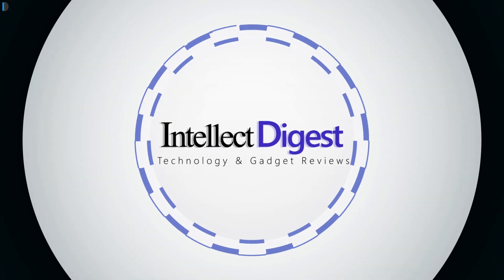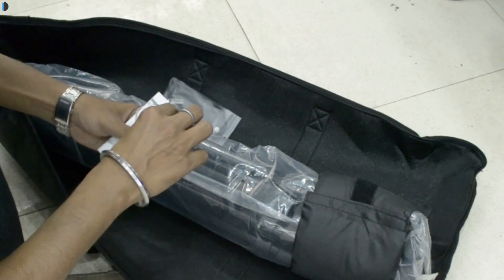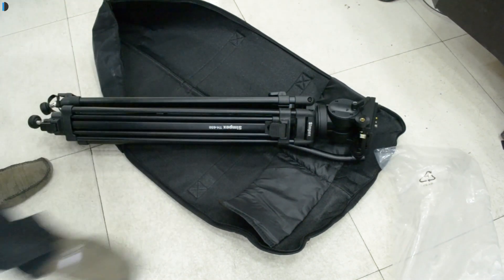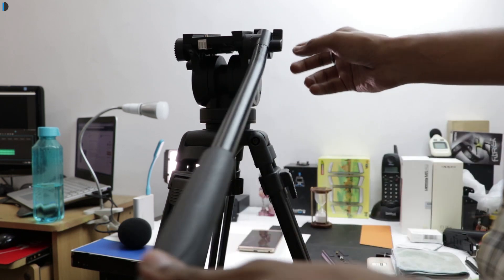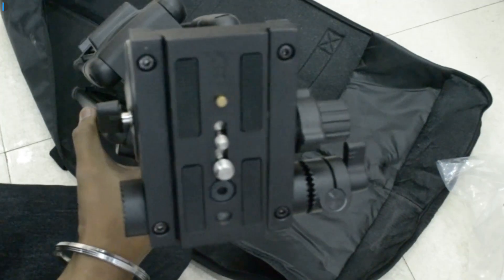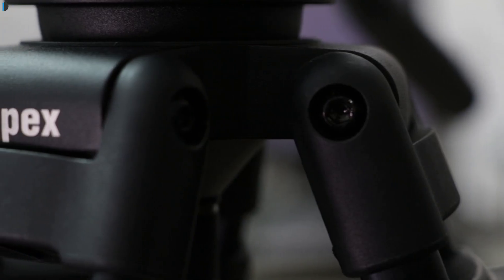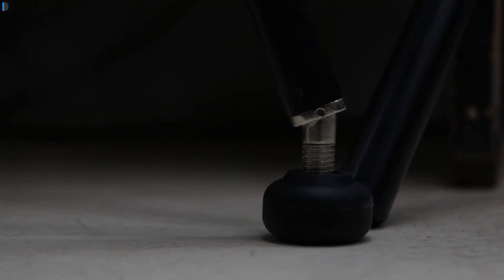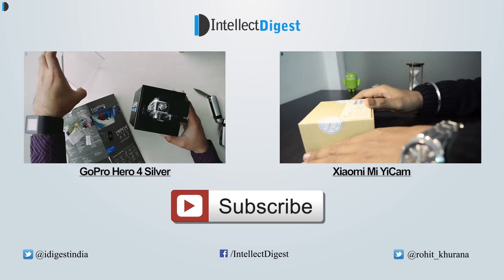Simpex TH650 Fluid Head Video Tripod Unboxing & Review | Intellect Digest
Simpex TH650 Fluid Head Video Tripod Unboxing & Review

Amazon USA

GENERAL
Brand Simpex
Model TH 650
Type Tripod
Color Black
SPECIFICATION
Load Capacity 3 Kg
Material Aluminum
Leveling Ball 65 mm
ADDITIONAL FEATURES
Other Features Head with Spring-Loaded Counter Balance; Sliding Quick Release Plate; Two-Stage Leg Design with Built-in Brace; Spiked Rubber Feet
PHYSICAL SPECIFICATION
Dimension Maximum Height: 1499 mm